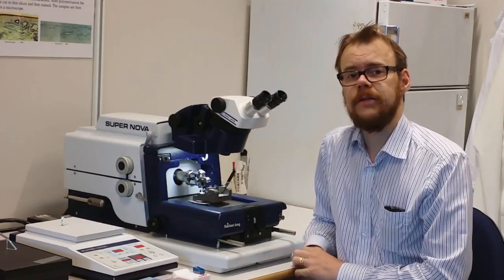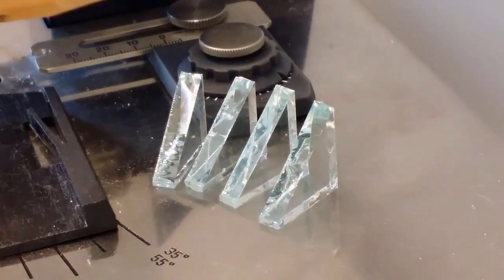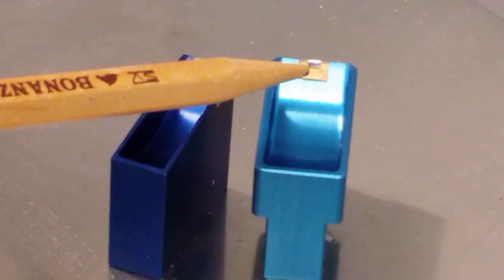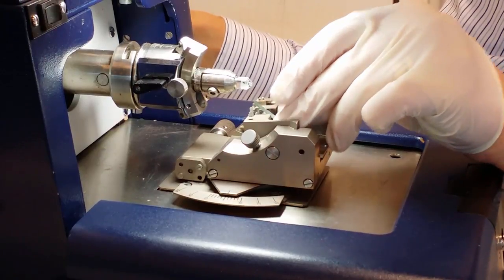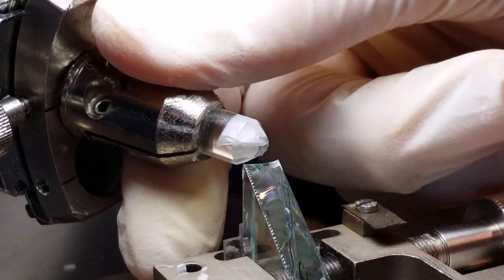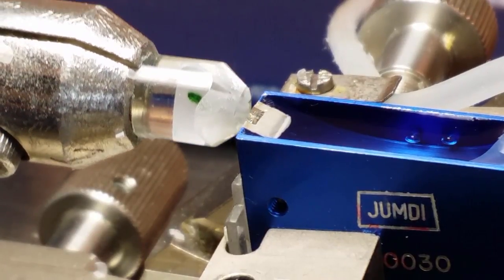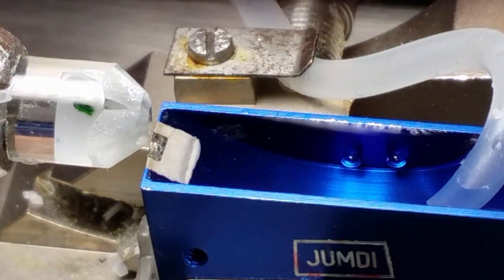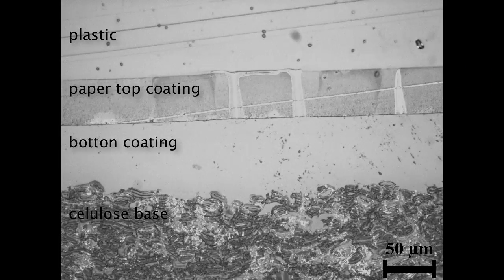Sample preparation: -ultra microtome machine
Demonstration of the ultra microtome machine that cuts thin samples, thin enough to be usable for transmission electron microscopy. The machine, different knives and techniques are demonstrated.